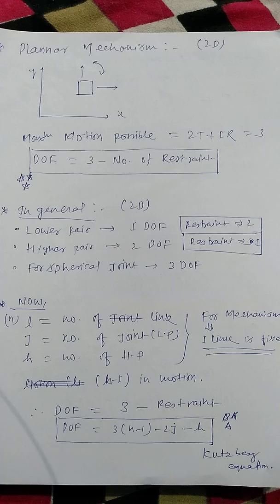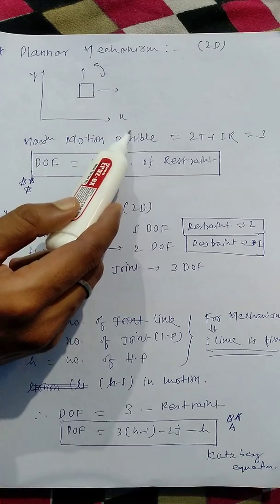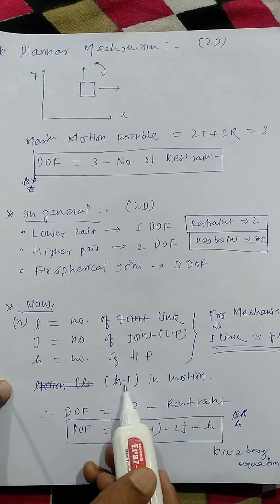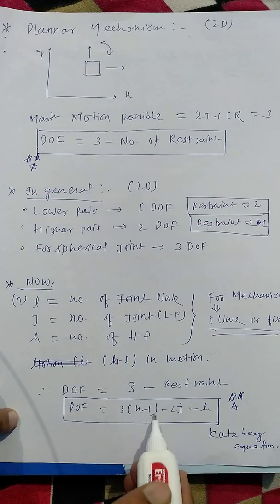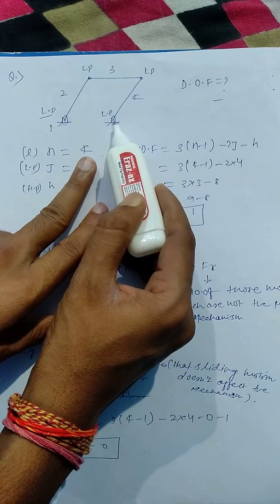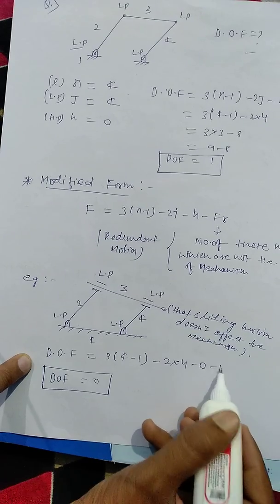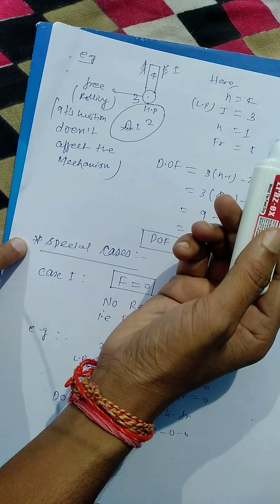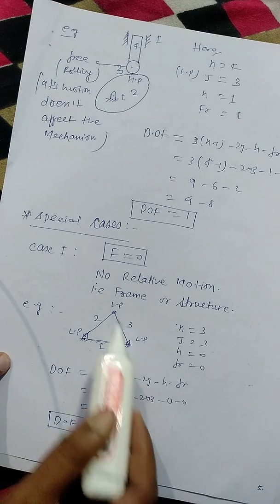Degree of Freedom and its numericals ( Theory of Machine)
Finding the degree of freedom of any mechanism by the help of Kutzbach equation of TOM(theory of machine)